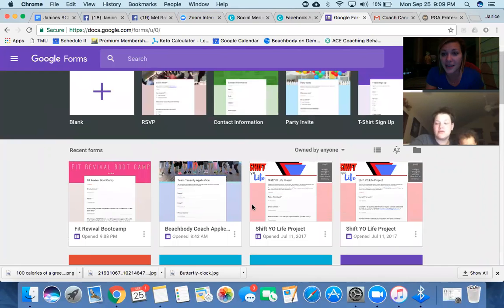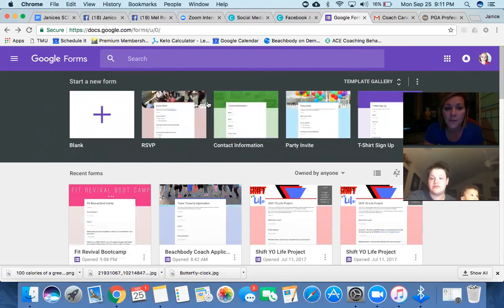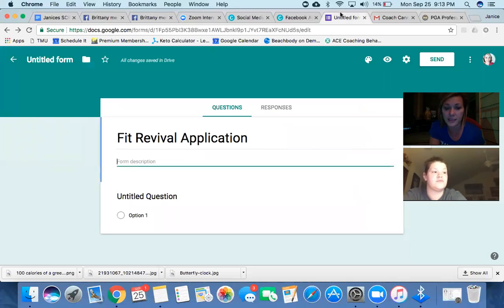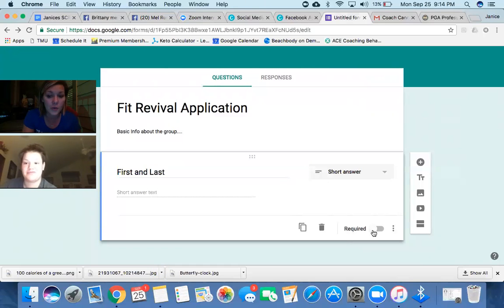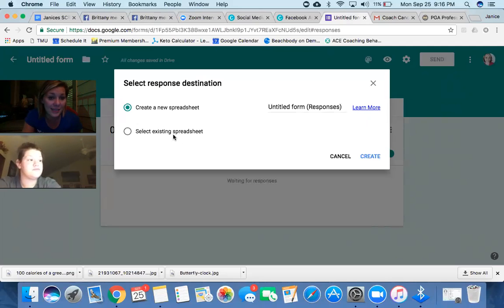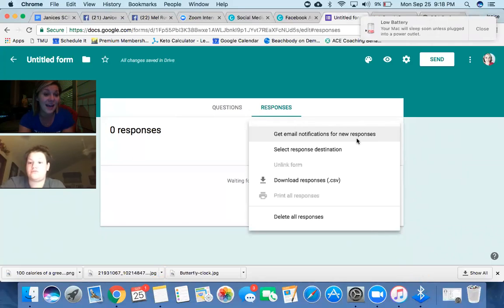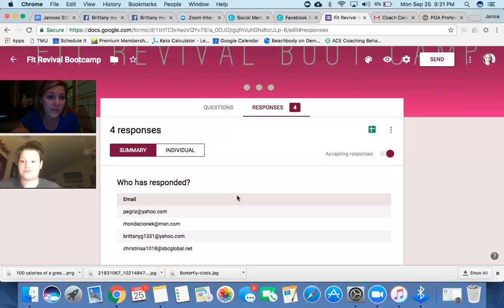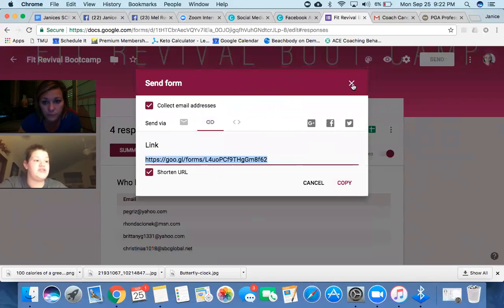How to create a Google Form